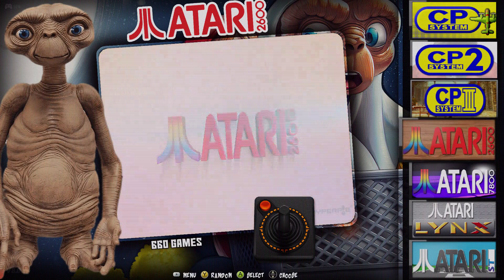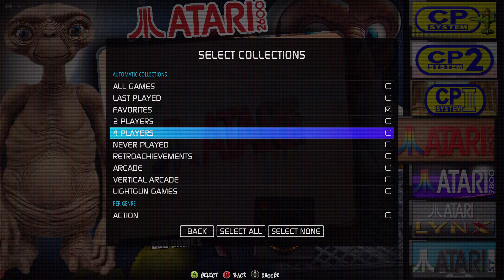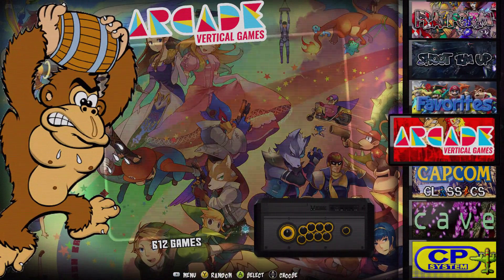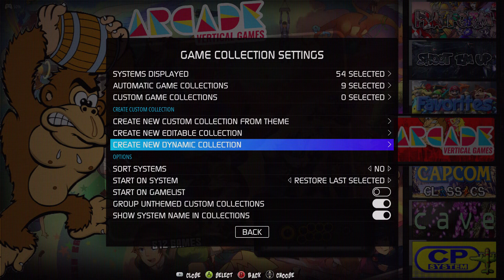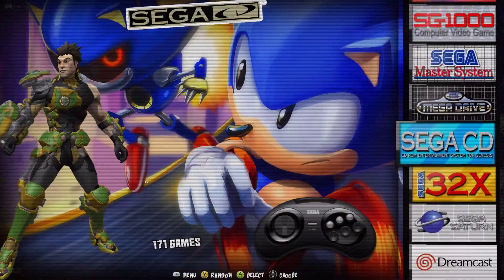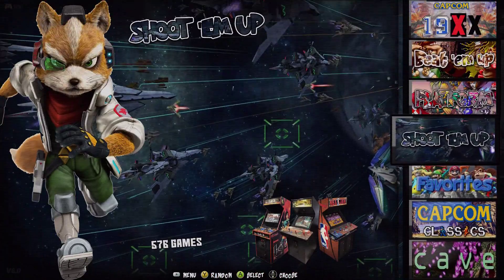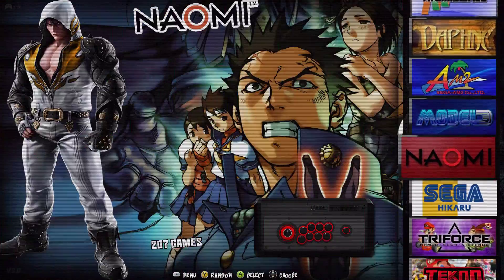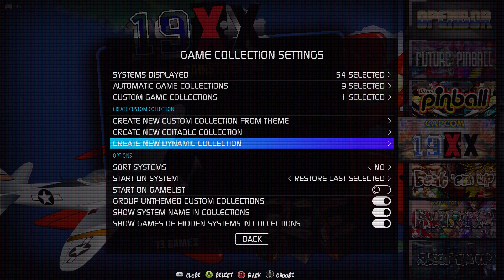Retrobat Collection creation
here i will show you many ways to create collections in Retrobat